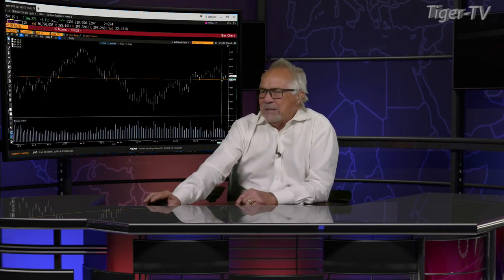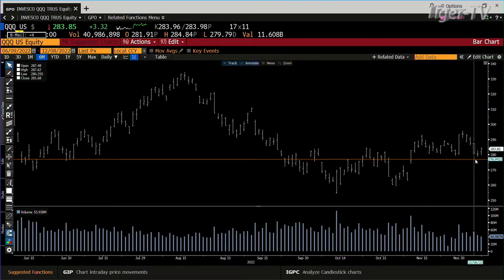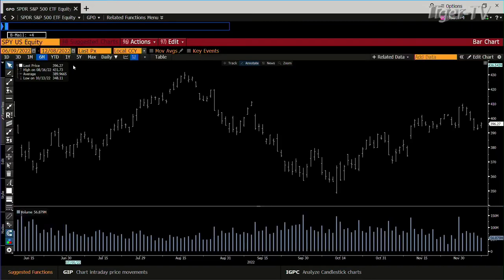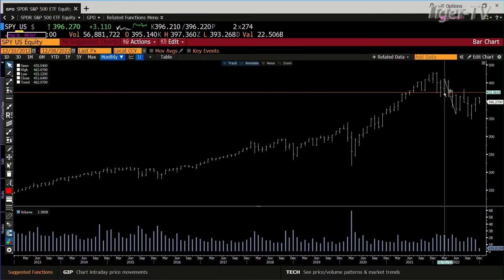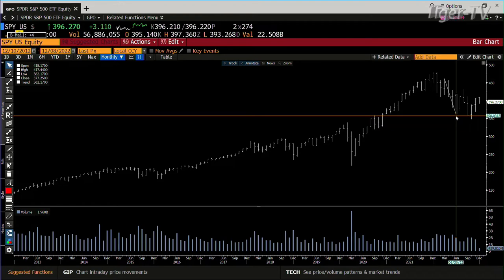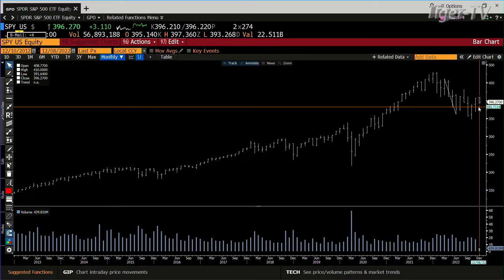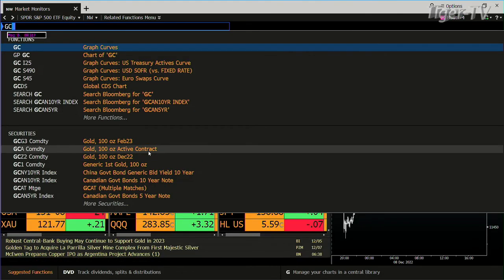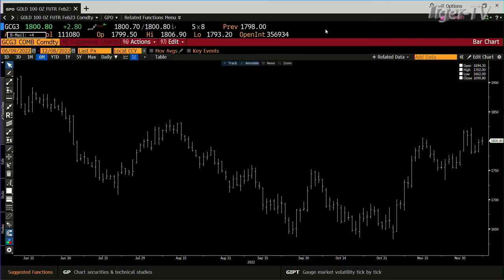December 8th 4PM ET Market Update on TFNN - 2022